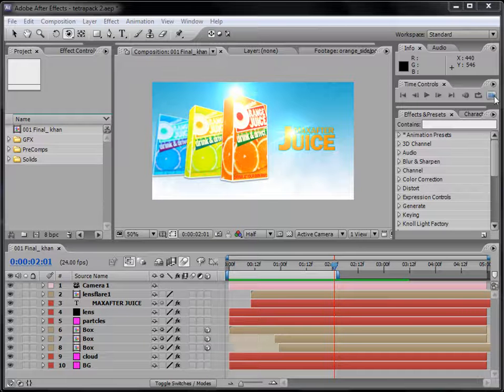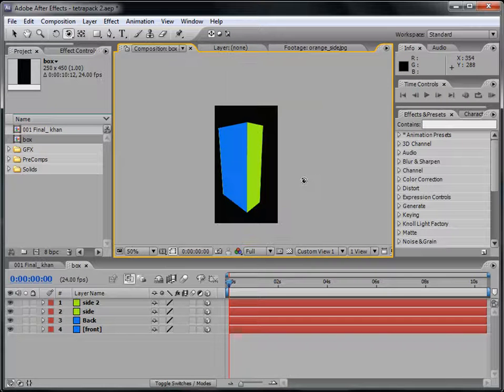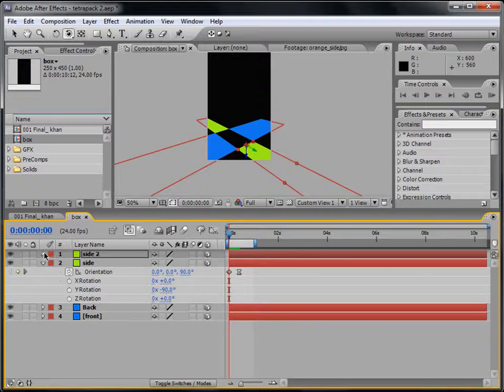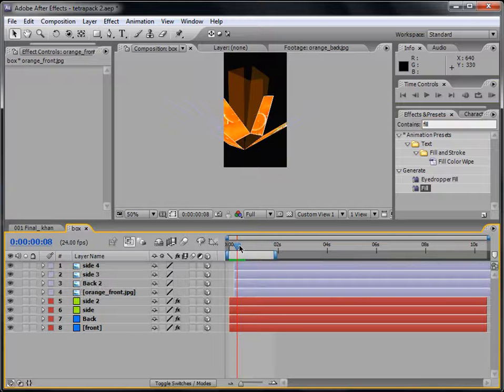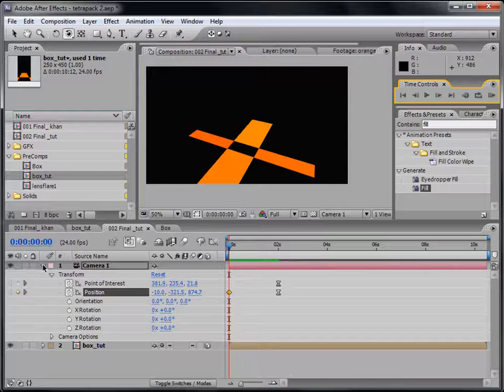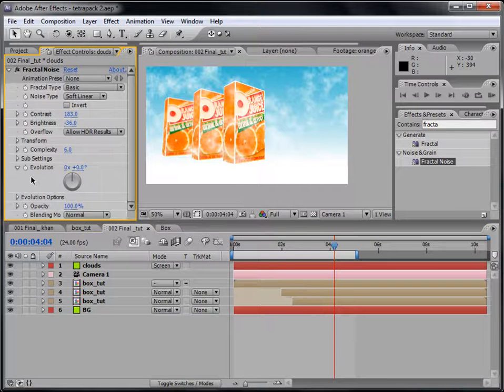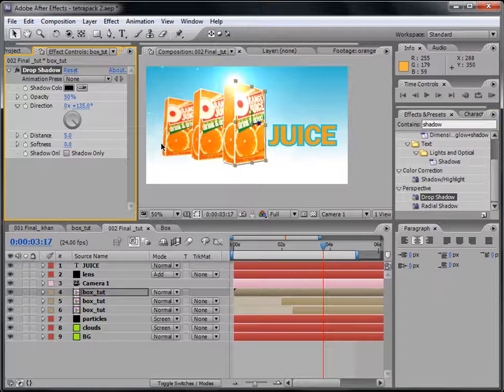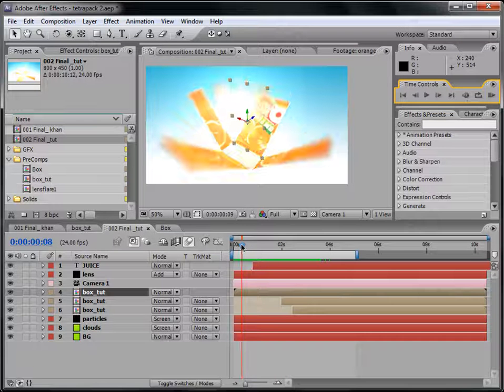Juice Advert Tutorial After Effects